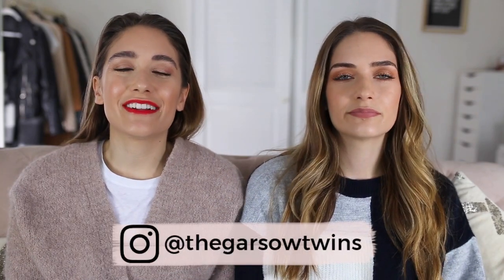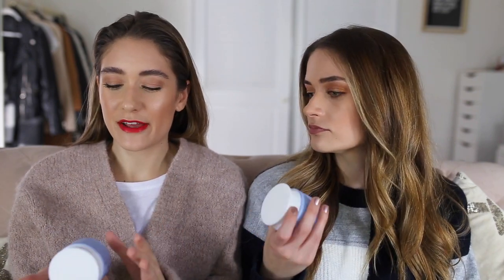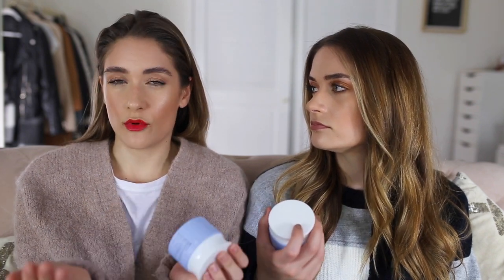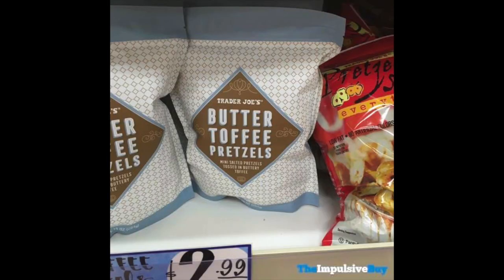Five Weekly Favorites | Week 47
Watch to see what we've been loving this week! xx

Products Mentioned:
• J.Crew Purse
• Make Prem Hydrate Me Cream
• Trader Joe's Winter Wake Up Tea
• Botanics Hydration Burst Sage Cleanser
• Trader Joe's Butter Toffee Pretzels
- photo credit: The Impulsive Buy